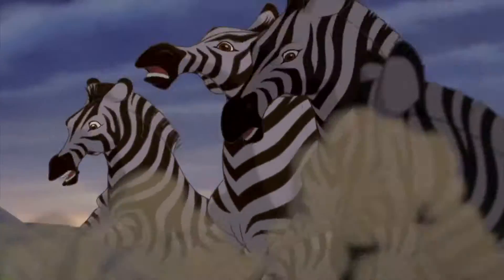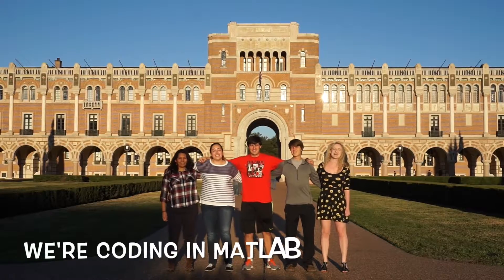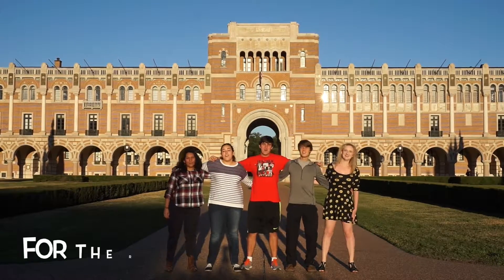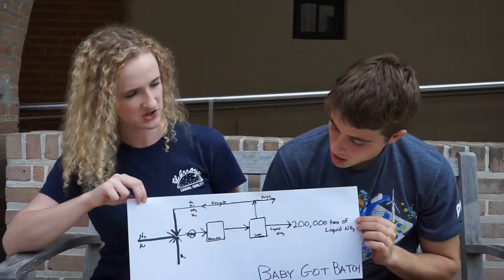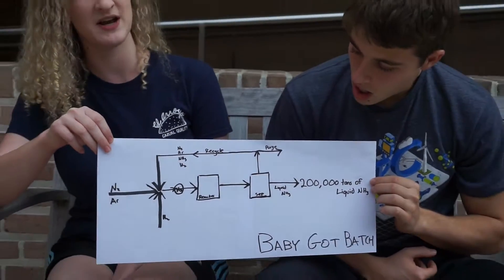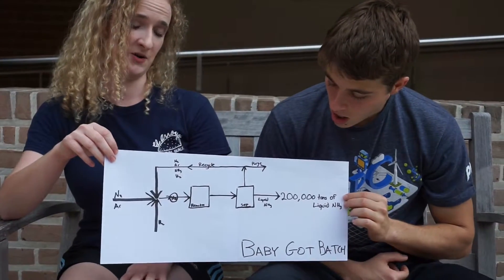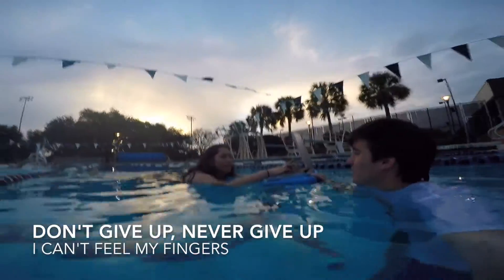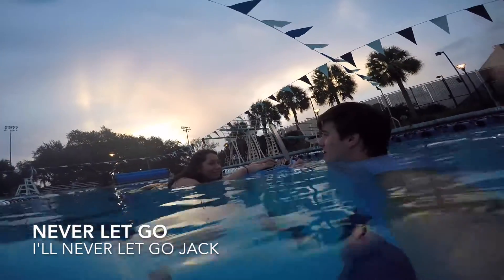Baby Got Batch Video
This 5 minute long video is a requirement for CHBE 301. The group that made this video is Baby Got Batch which consists of Ashton Duke, Lauren Poole, Rich Goldman, Brianna Hernandez and Brianna Garcia.

Works Cited
Forrest Gump. Dir. Robert Zemeckis. By Eric Roth. Perf. Tom Hanks, Robin Wright, Gary Sinise, Sally Field, and Mykelti Williamson. Paramount Pictures, 1994.
Jaws. Dir. Steven Spielberg. Perf. Zanuck and Brown. Universal/Zanuck-Brown, 1975. DVD.
The Lion King. Dir. Roger Allers and Rob Minkoff. By Irene Mecchi, Jonathan Roberts, Linda Woolverton, Tim Rice, Elton John, Matthew Broderick, James Earl Jones, and Jeremy Irons. Buena Vista Pictures Distribution, Inc., 1994. DVD.